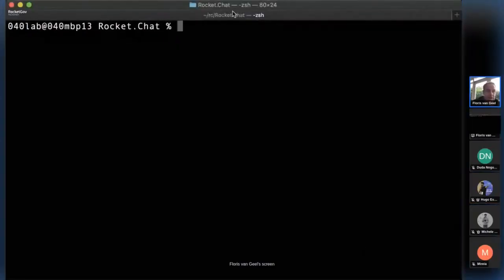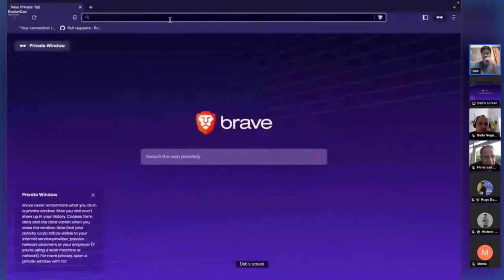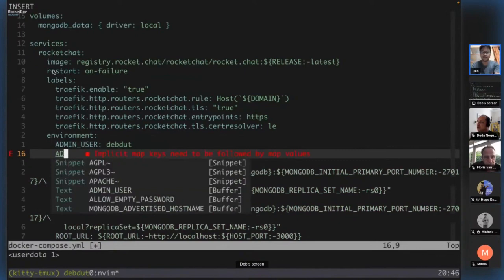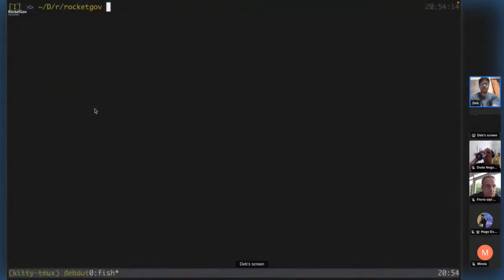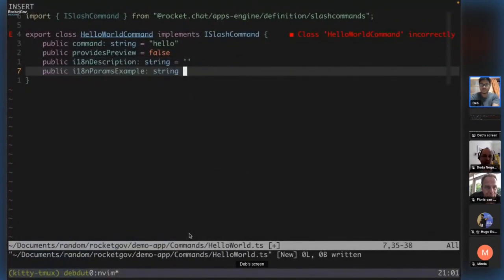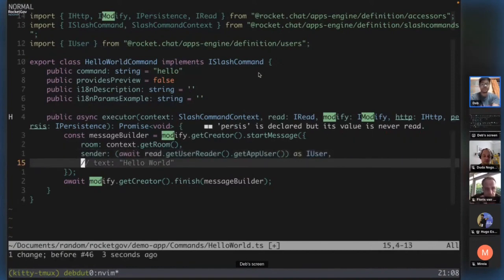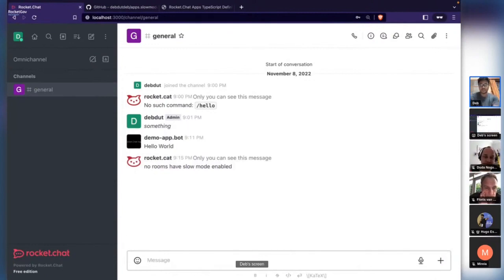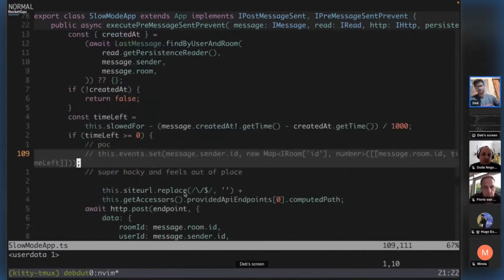rocket.lab apps building 101 at rocketgov hackathon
We produced another rocket.lab episode at the RocketGov hackathon, if your interested in apps development please join